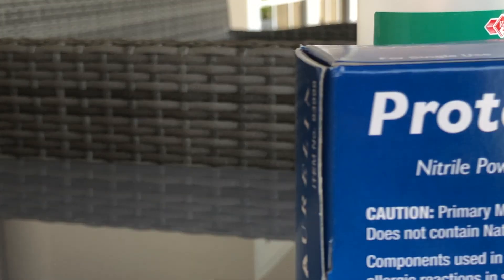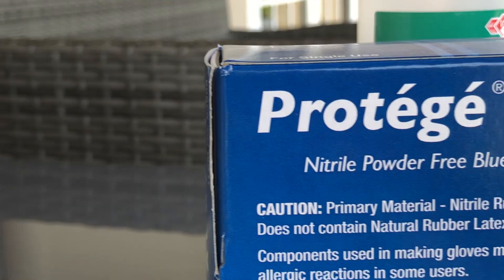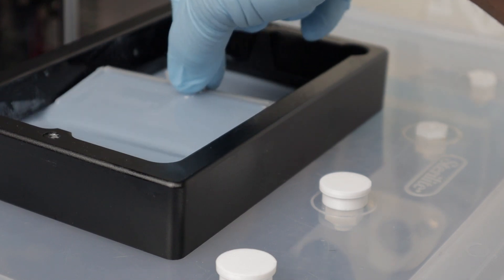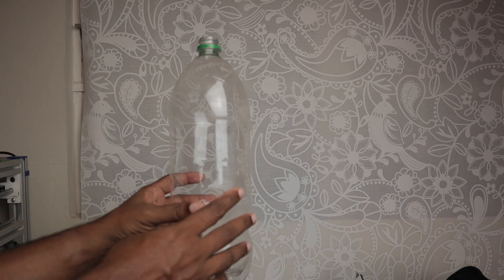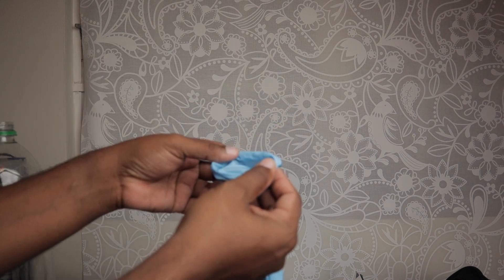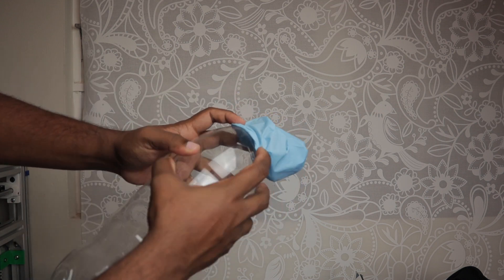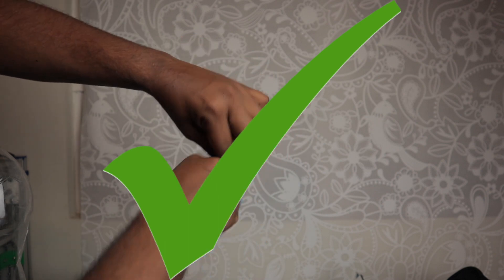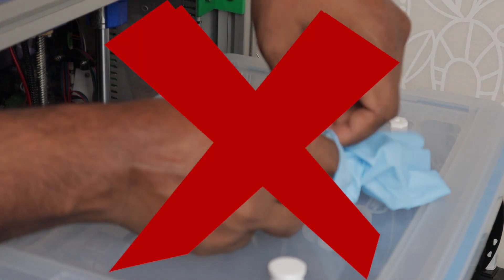SLA Resin Printing Tip Tuesday - Reuse That Glove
SLA Printing Tip Tuesday - Reuse That Glove. Think about the environment and our future. Even better, think about your pocket!

Here  is a simple tip that will allow you to reuse your gloves when SLA printing. It will save the environment and it will also save you money.

4 Pack Plastic Resin Tanks